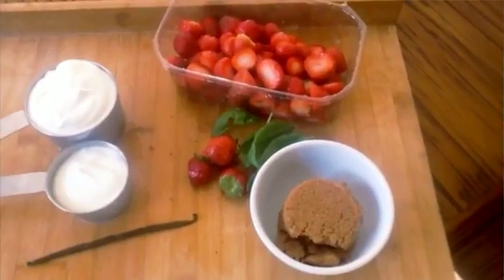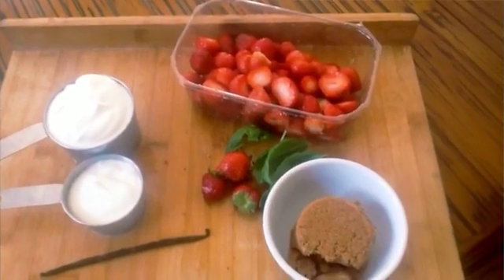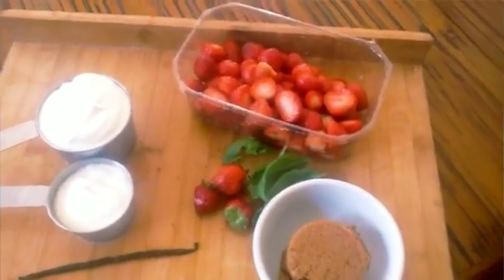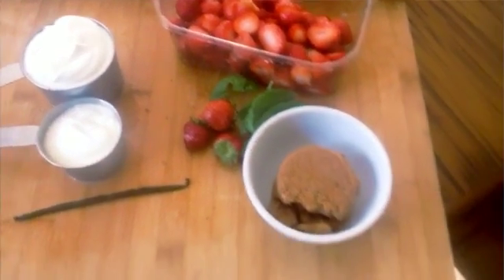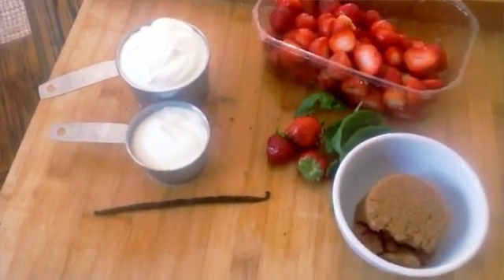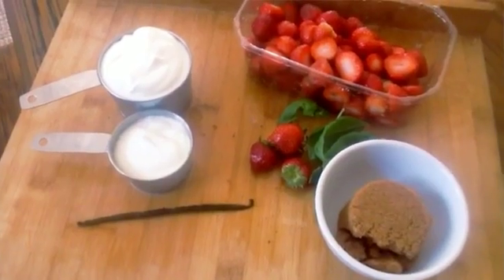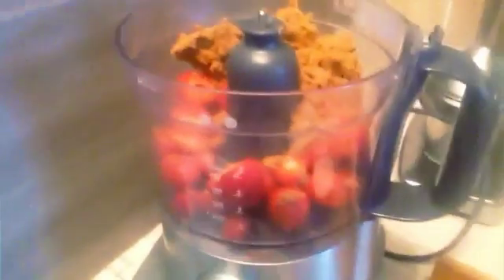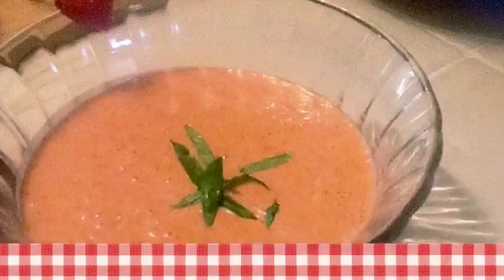Strawberry Soup...Forever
And, be sure to check out my book How to Make a French Family: a memoir of love, food, and faux pas, coming at you in April 2017!

Created using Magisto. Share your story using the free video editing app that transforms your photos and videos with the swipe of your finger.  Available for Android and iOS.